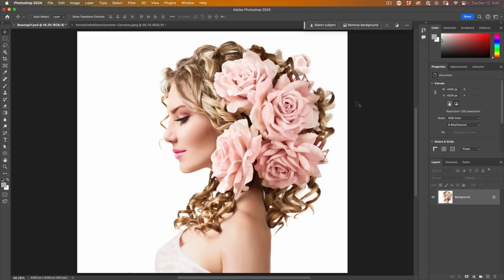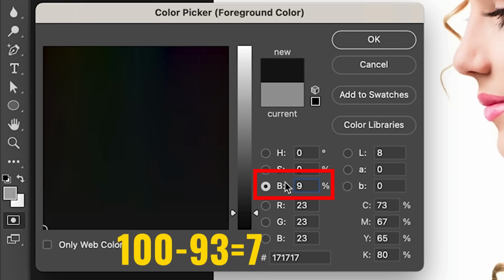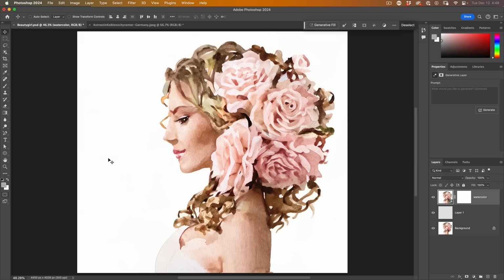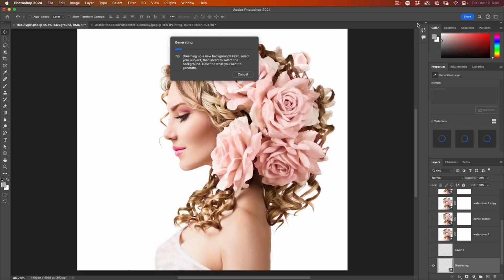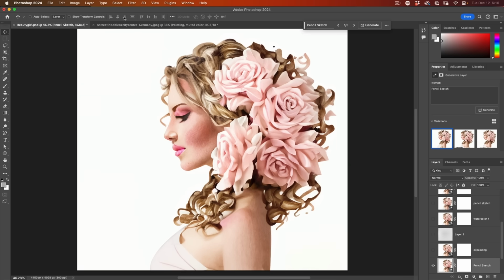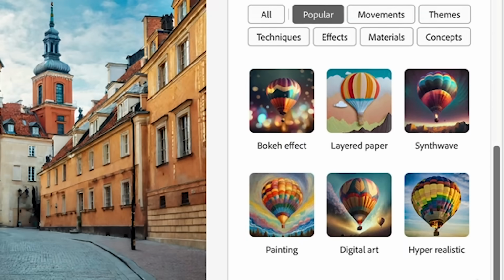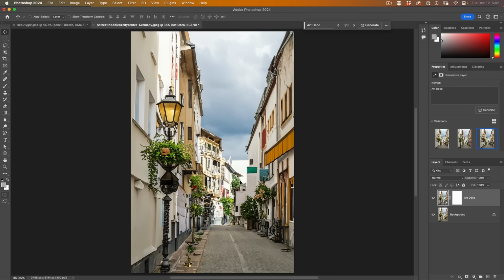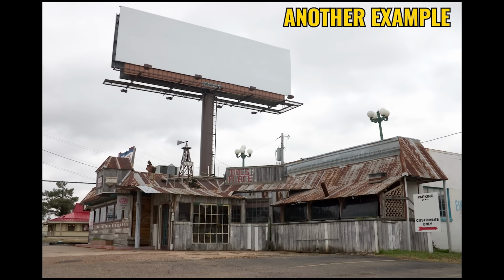CONVERT photos to ART Hidden Photoshop AI Features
How to turn photos into watercolor, oil paintings and change the style to art deco, steampunk and more using Generative AI.  Colin SMith shows you how to go outside the box with generative fill in Photoshop and create realistic looking fine art from photos.